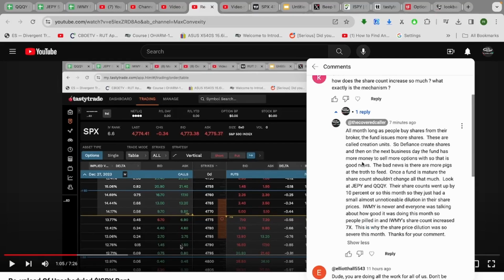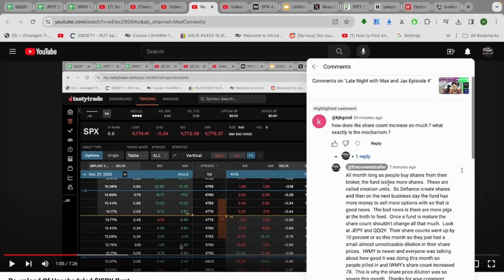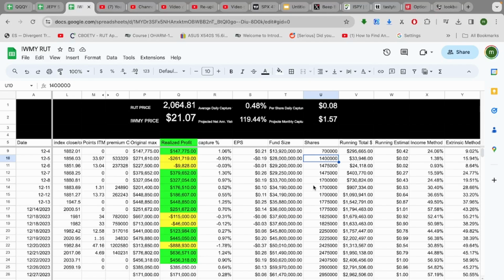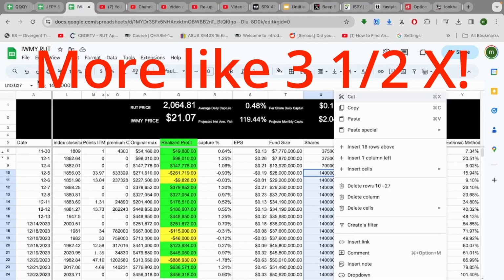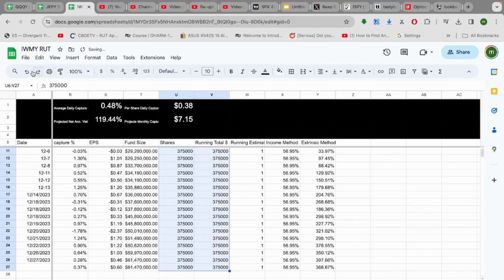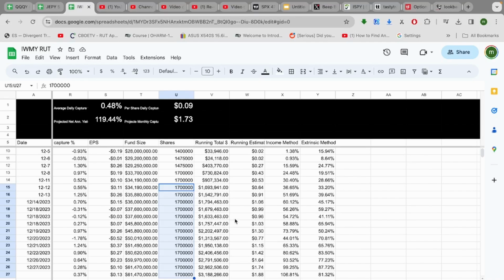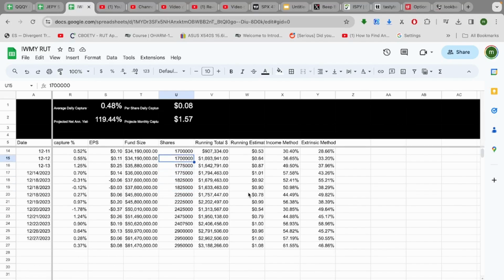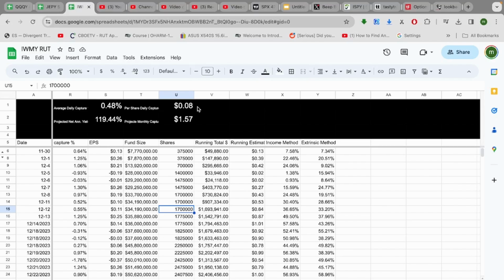How in the Heck did $IWMY Pay So Little After Making So Much? WTH Is Going On?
I do a couple of different scenarios to illustrate how share price dilution works.  I also come up with a max acceptable level of dilution (TLDR is about 3x). Let me know what you think of the video in the comments.  I turned the volume up on my voice.  Let me know how it sounds.   Have a good one y'all!

Thanks for tuning into my channel.  I review the options and strategies that $JEPY and $IWMY and $QQQY employ to make money (or lose money) every day.  Take a live look at the market with me! I also talk generally about investing and about options and volatility!

I also talk about trading and volatility and portfolio construction.